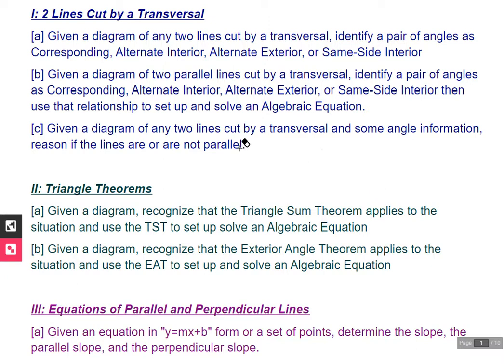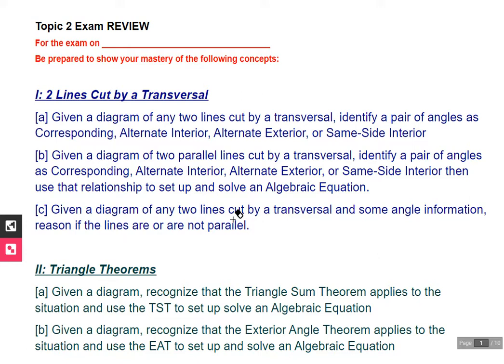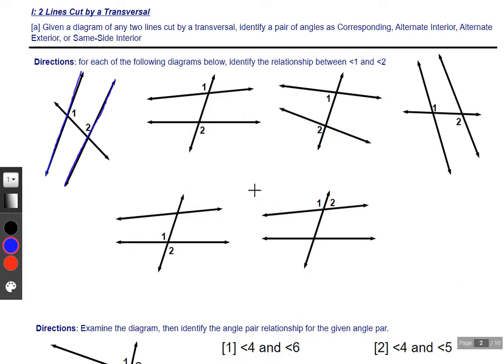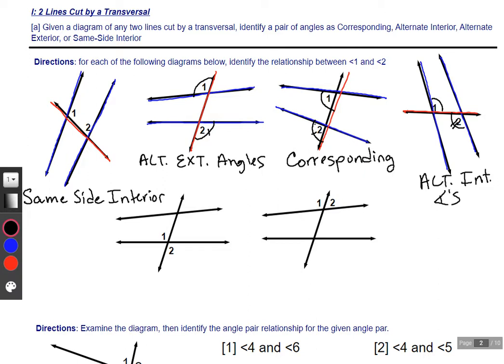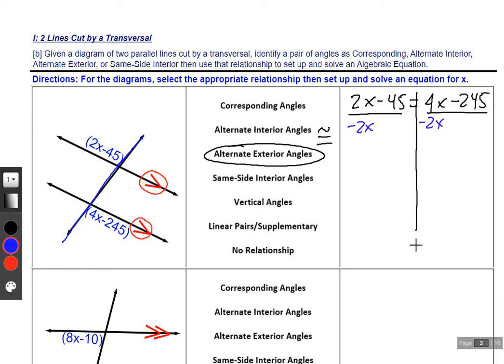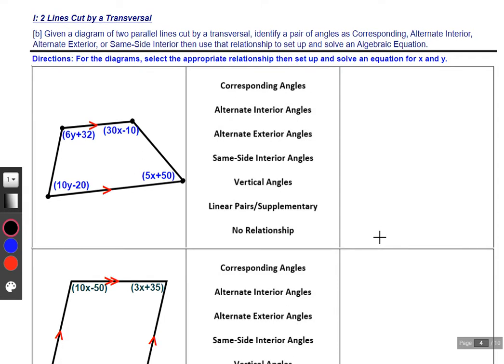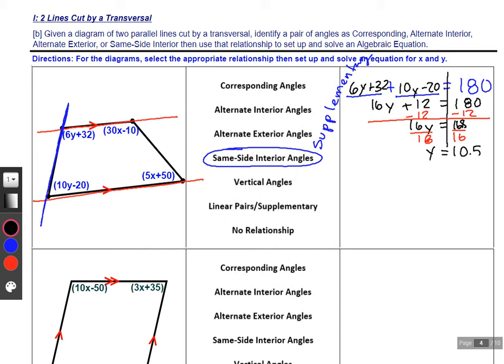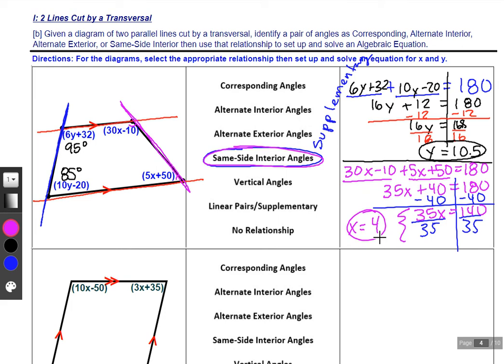KEY PART 1 First Third of Page 1 Page 3